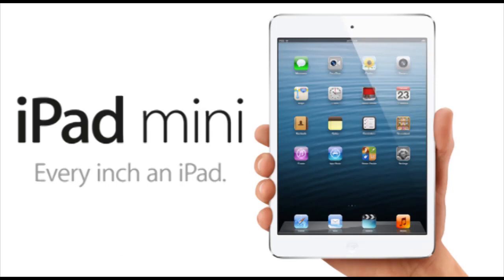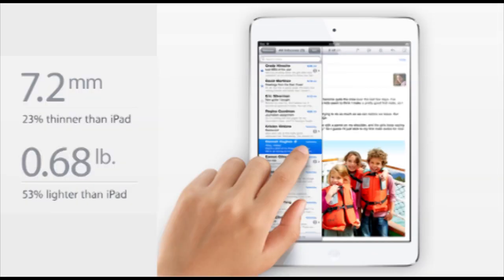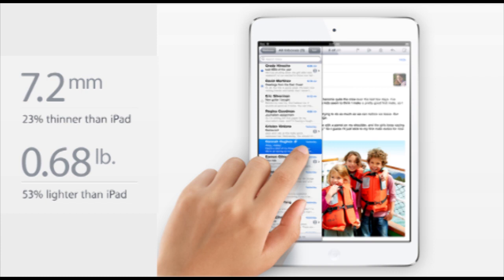iPad Mini Announced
The iPad Mini was just announced by Apple learn all of the specs and everything you need to know in this simple video explaining the features. More in depth features guide is coming soon.

Content Claim: I use images from Apple's website in this video. I show images of the iPad Mini for news and reporting purposes. Everything else in the video is my own content.